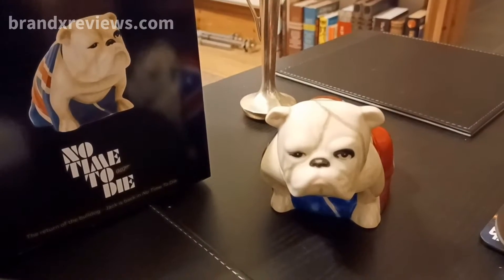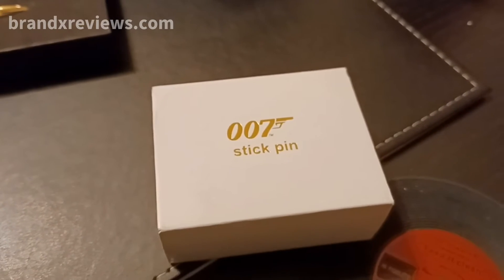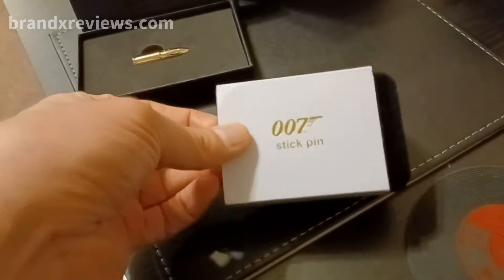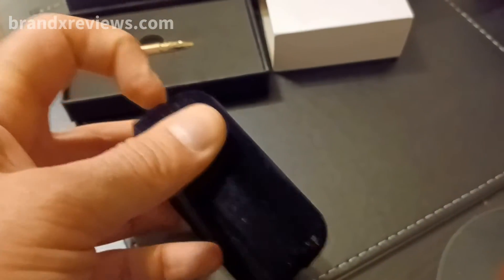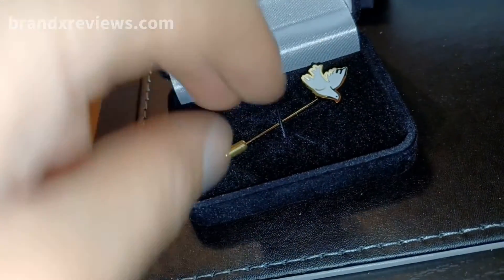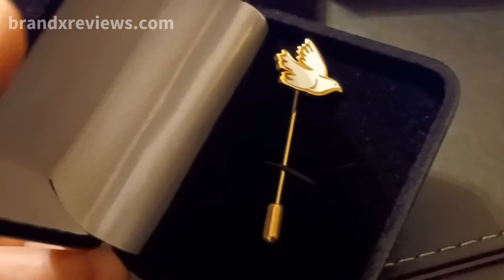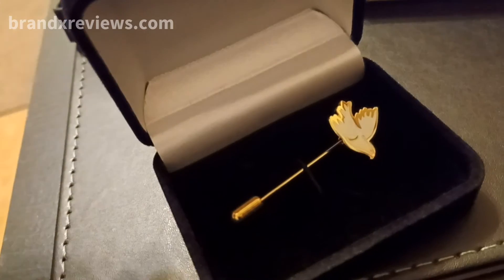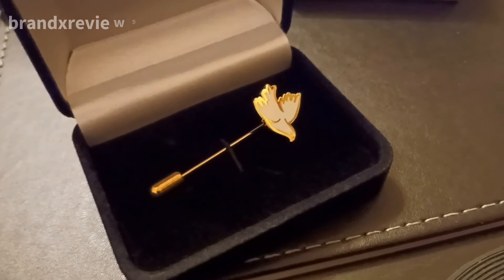For Your Eyes Only Dove Stick Pin Review - James Bond 007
Go to brandxreviews.com.